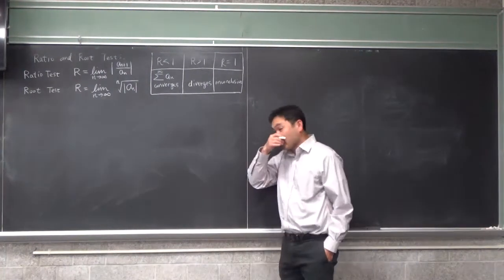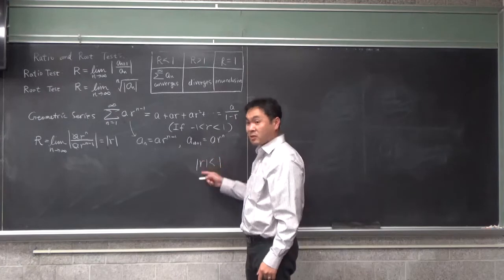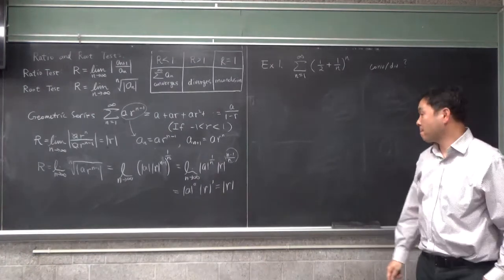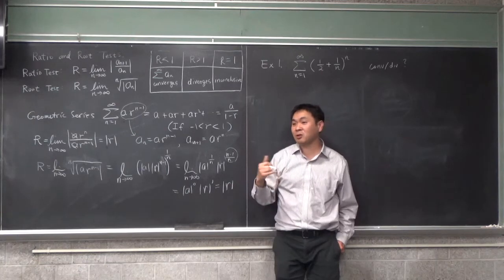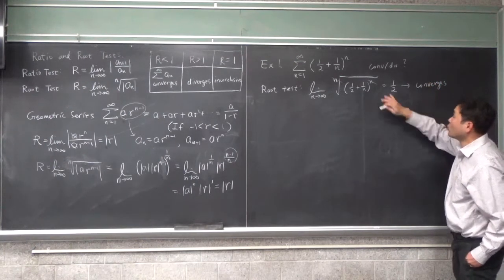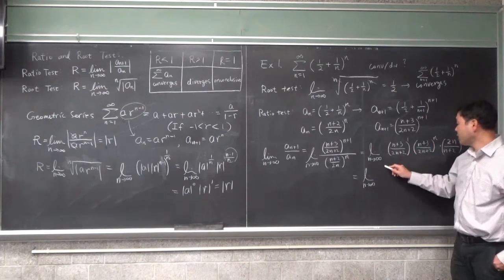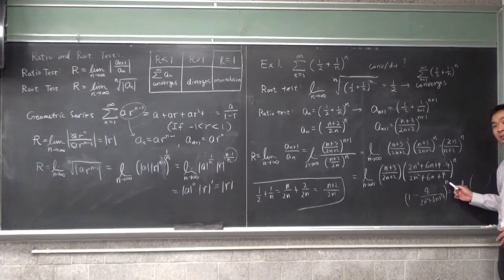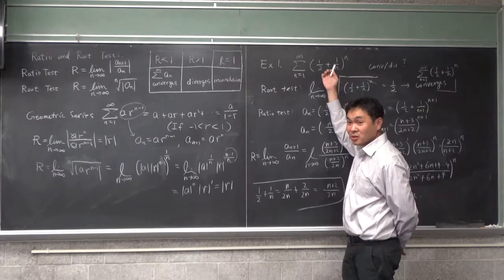Introduction to ratio test and root test